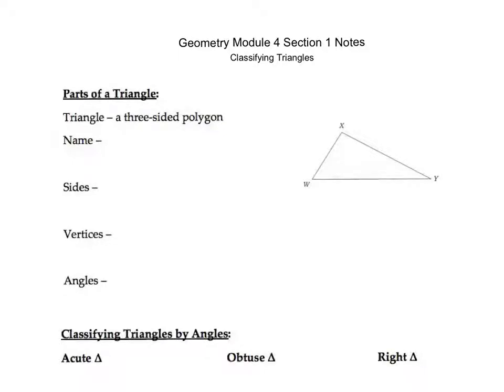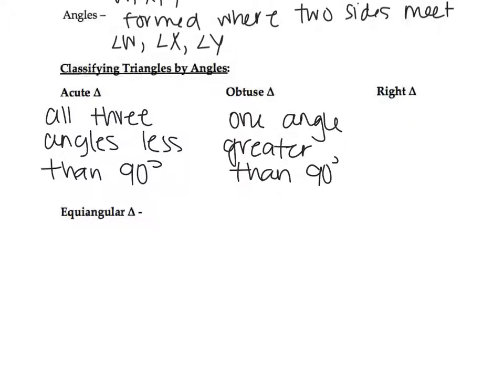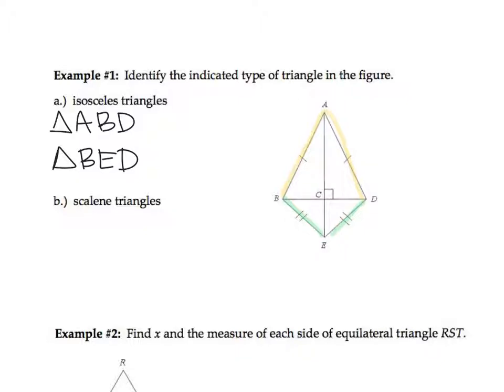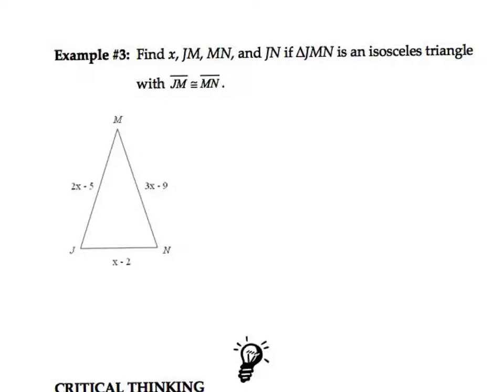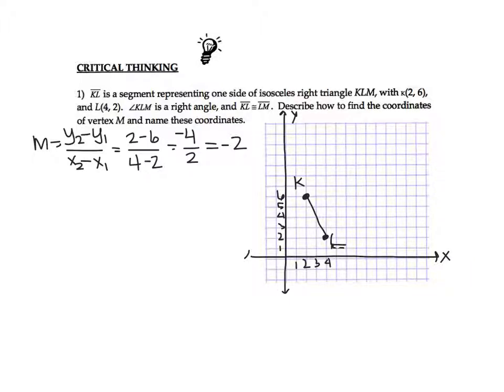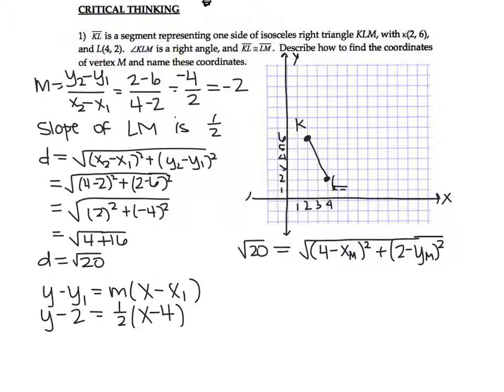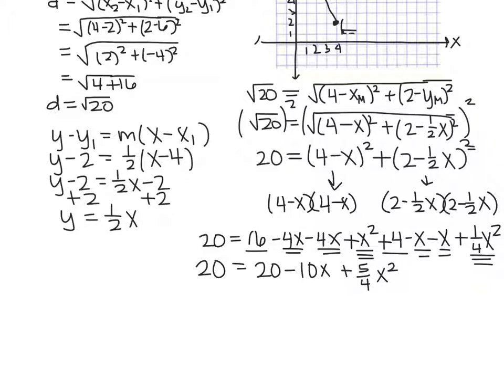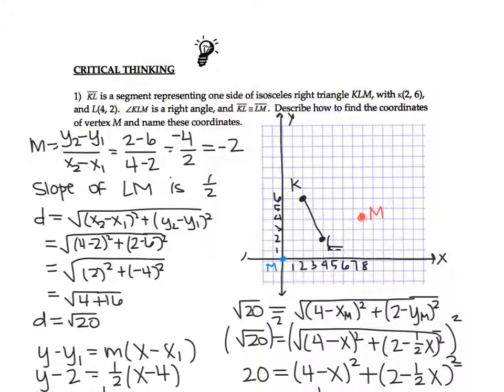Geometry Module 4 Sec 1 Notes